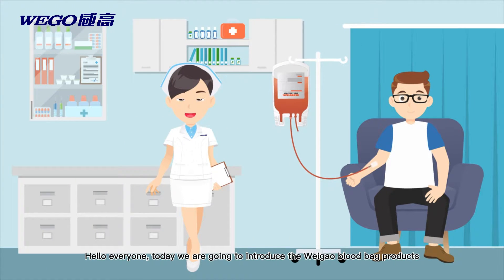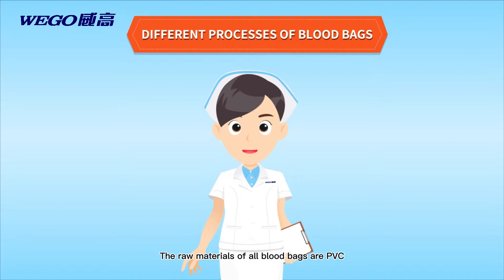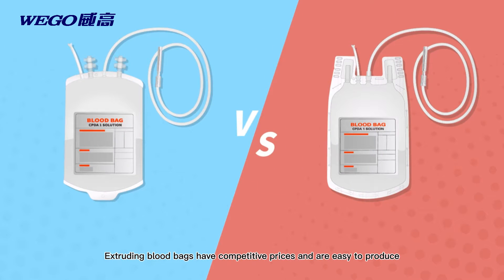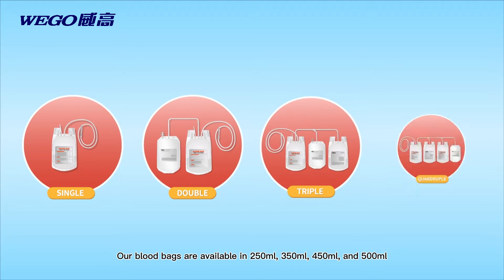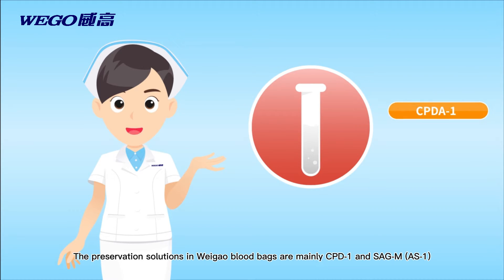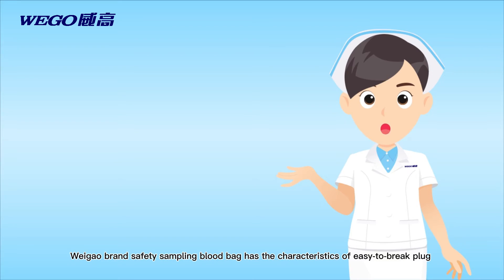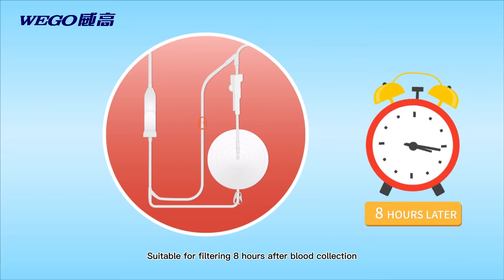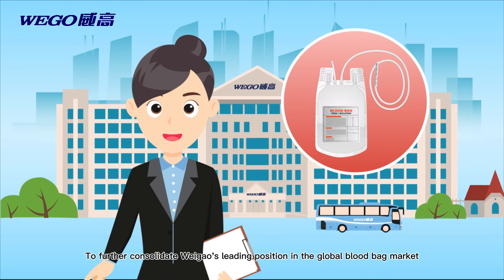Blood Bank Solution｜How to correct use of blood bags｜WEGO Medical Knowledge Center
Welcome to the WEGO Medical Knowledge Center! This video introduces blood bags and its types, functions and precautions.

Our knowledge and research capabilities in the field of blood bags continue to improve, and we have achieved significant milestones in areas such as technological innovation, quality control, and clinical applications. WEGO Medical's blood bag products, known for their excellent biocompatibility, well-structured design, and consistent quality, have now entered a new era of research and development.

This is the exclusive YouTube channel of WEGO Medical Products.

Medical Kbowledge Center: introduce the functions and uses of various medical products.
If you have other questions, you can ask me in the comment area, and I will answer them one by one.
You can see the introduction video of WEGO Group on the homepage of the channel.